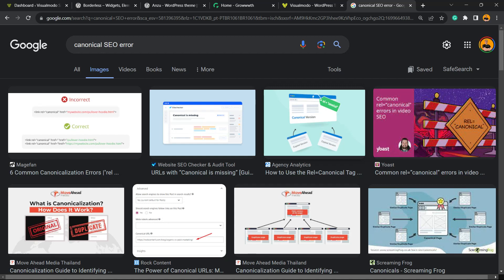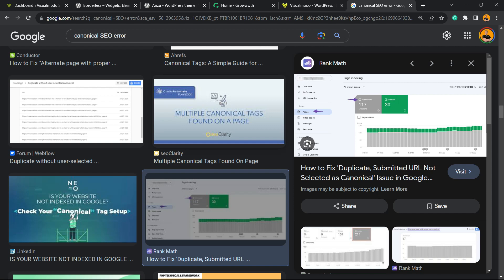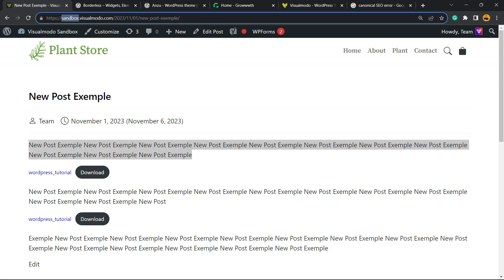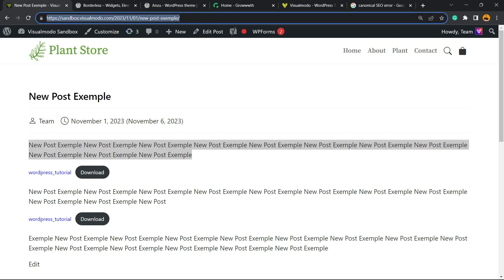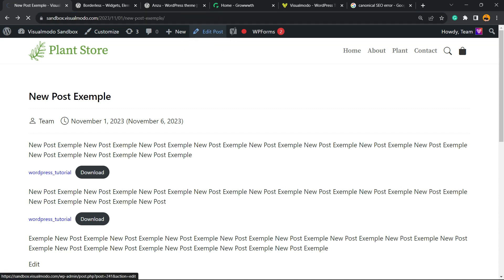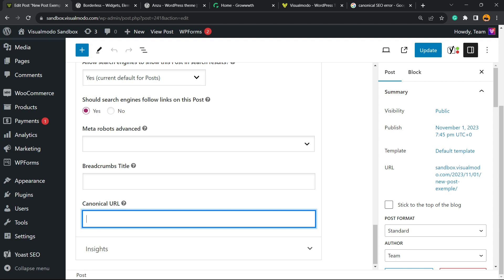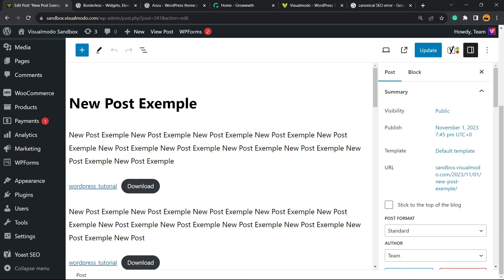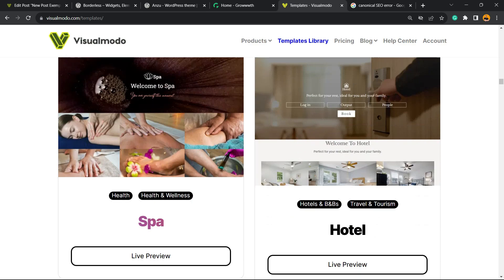⛓ How To Set Canonical URLs in Yoast SEO WordPress Plugin? rel=canonical Guide 🖇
👋 Welcome to our comprehensive guide on setting canonical URLs using the Yoast SEO WordPress Plugin! 🚀

🔍 In this video, you'll learn:
What Canonical URLs Are: Understand the importance of canonical URLs in SEO and how they prevent duplicate content issues.
Yoast SEO Plugin Overview: A brief introduction to the Yoast SEO plugin and its key features for WordPress websites.
Step-by-Step Tutorial: Follow our easy-to-understand steps to set canonical URLs in your WordPress site using Yoast SEO.
Best Practices for Canonical URLs: Discover the dos and don'ts when setting canonical URLs to enhance your website's SEO.

Website owners and bloggers using WordPress.
SEO enthusiasts and digital marketers.
Anyone looking to improve their website's search engine rankings.

✏️ Timestamps:
0:00 - Introduction to Canonical URLs
1:30 - Overview of Yoast SEO Plugin
2:20 - Best Practices and Tips
3:00 - Step-by-Step Guide to Setting Canonical URLs
4:30 - Conclusion and Additional Resources

💡 Why Canonical URLs?
Canonical URLs are crucial for telling search engines which version of a page is the 'master' version, thus avoiding duplicate content penalties. This video will help you implement them correctly for optimal SEO performance.